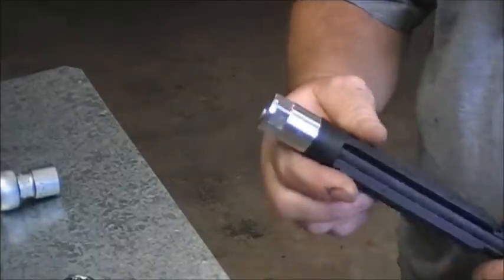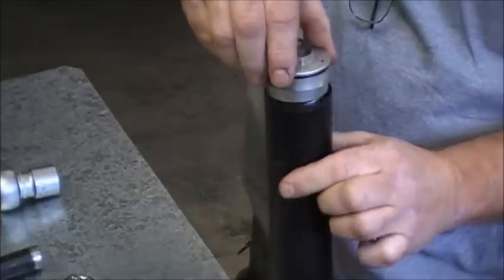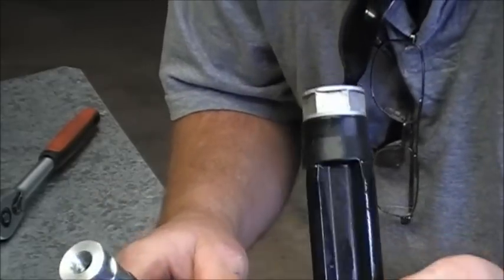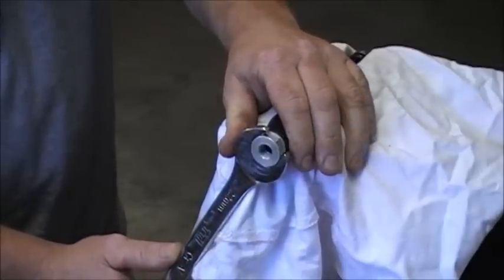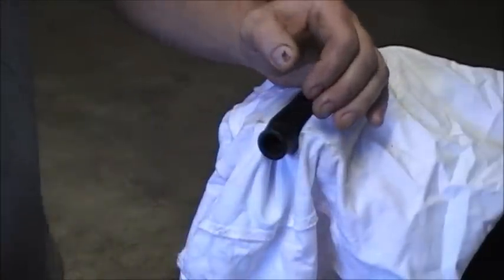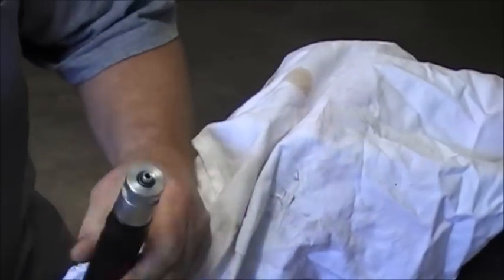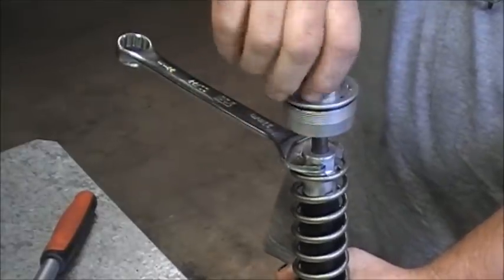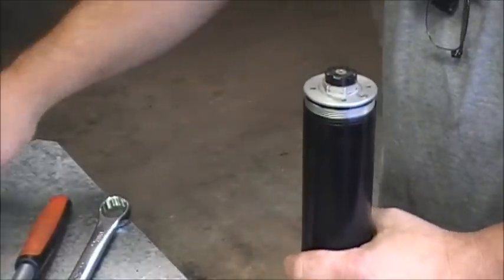KTM Lowering Kit - Fork Hydraulic lock extender install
The Terra-x KTM suspension lowering kit has two methods of lowering the front end, the use of our triple clamp modification or internal fork mods with shorter springs.
Lowering the front via the triple camp method will normally require the installation of fork hydraulic lock extenders. These are supplied as part of the kit and this video shows how to install them.